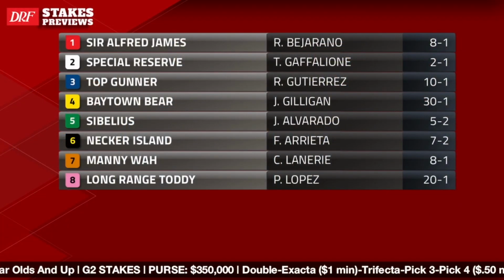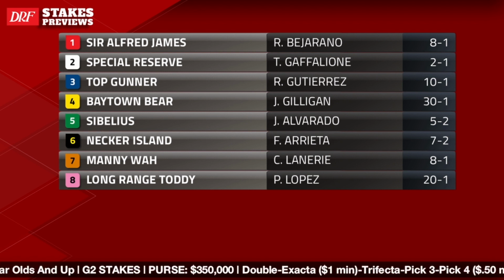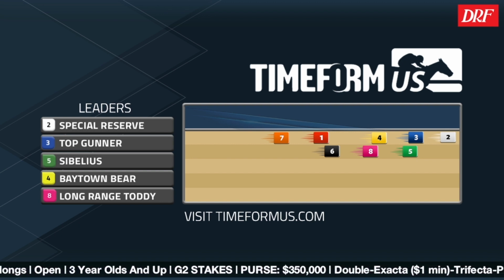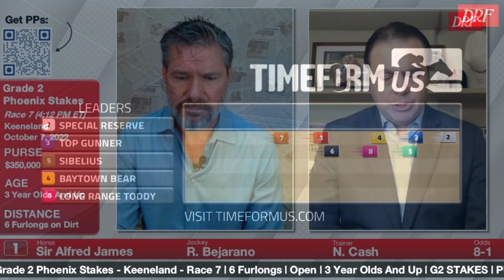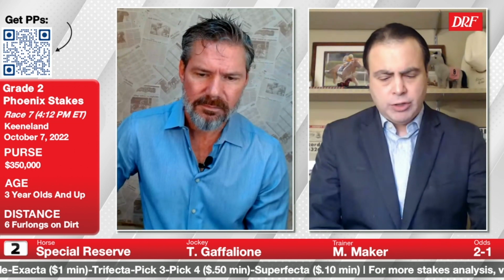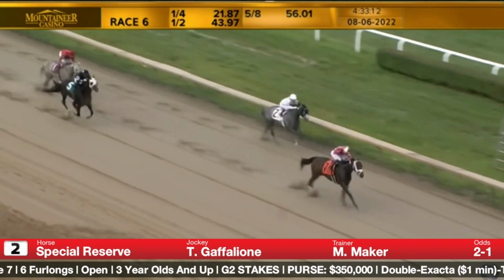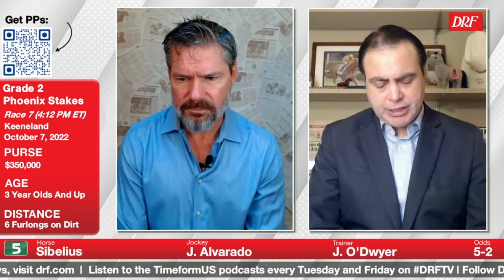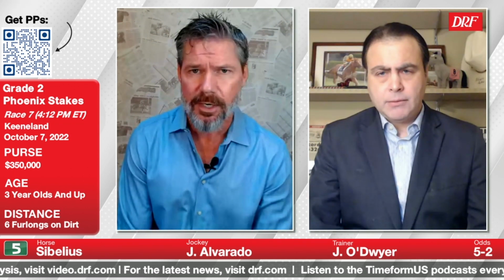Grade 2 Phoenix Stakes Preview 2022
Here are Dan Illman and Mike Beer with the preview of the Grade 2 Phoenix Stakes from Keeneland.

Join DRF Bets and get $200 Deposit Match & Free Formulator!